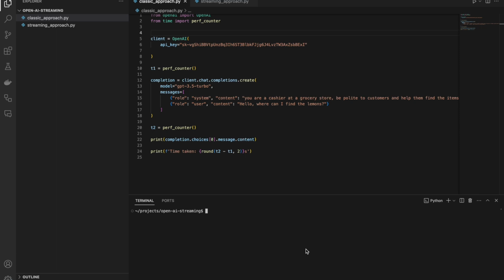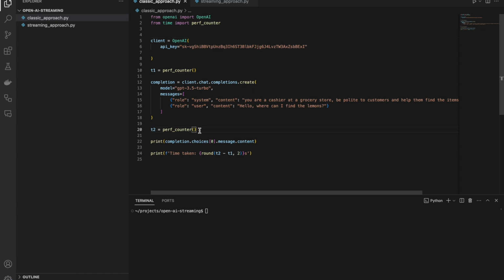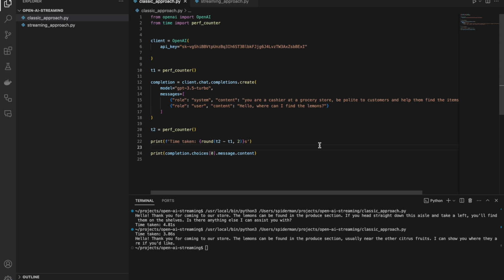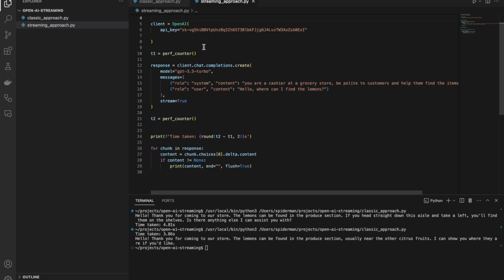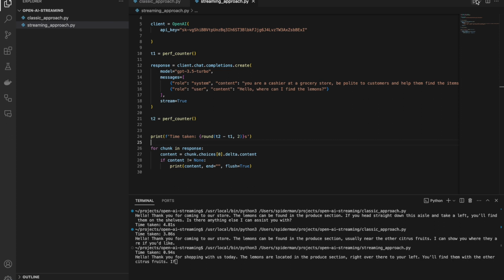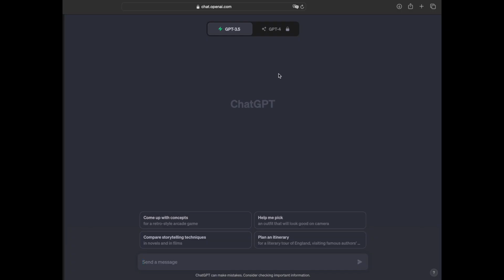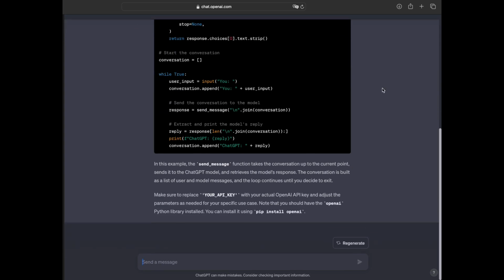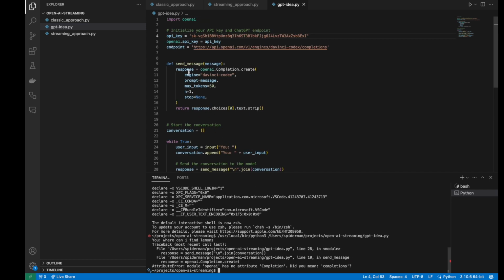How to Make ChatGPT Faster?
Bost ChatGPT API significantly (over 400%) with simple streams